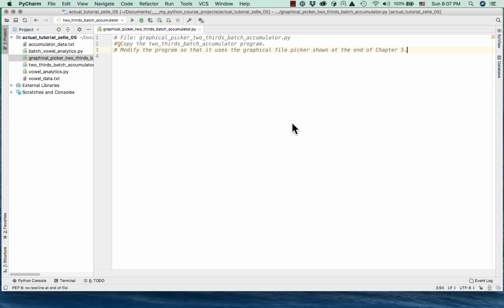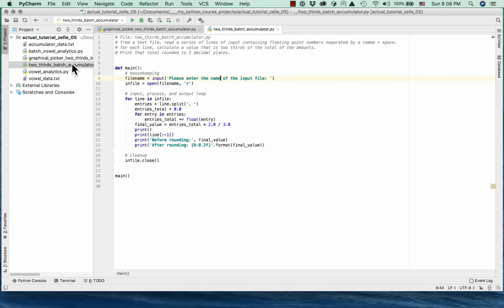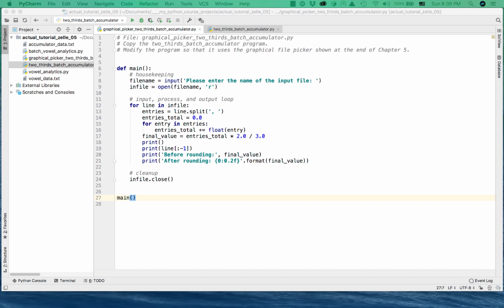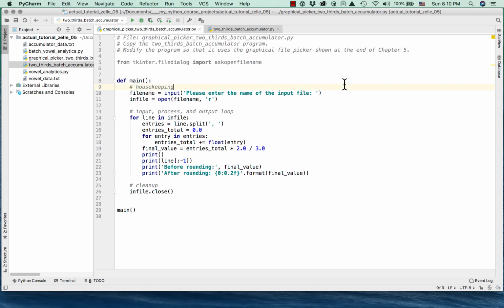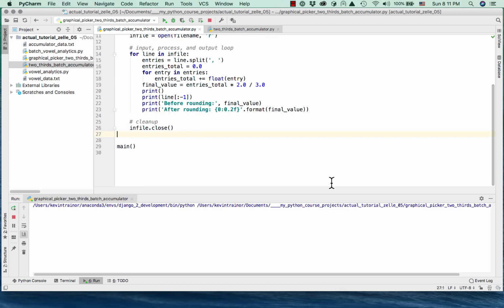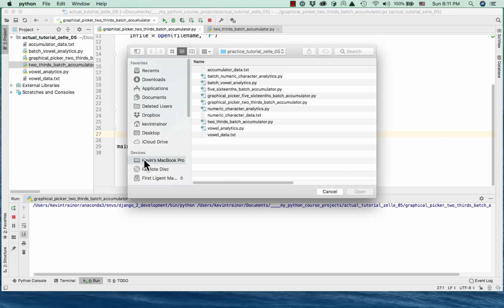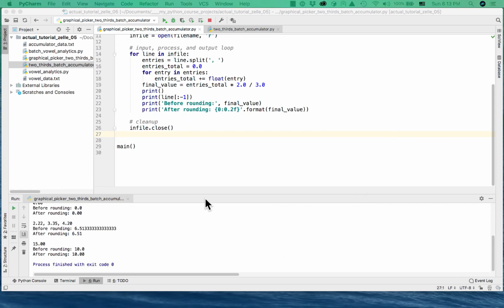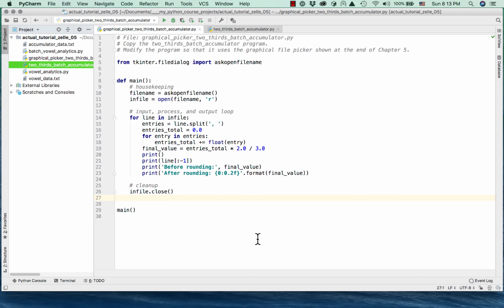Lecture: Zelle 3e - Chapter 5 - Part 4